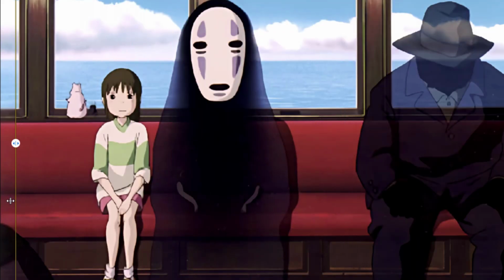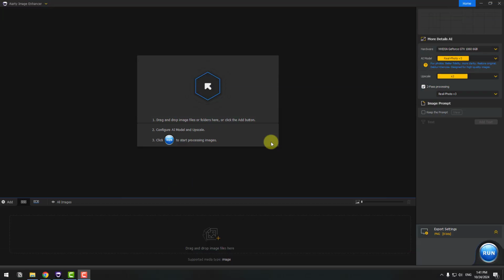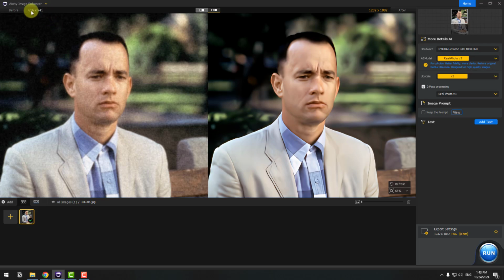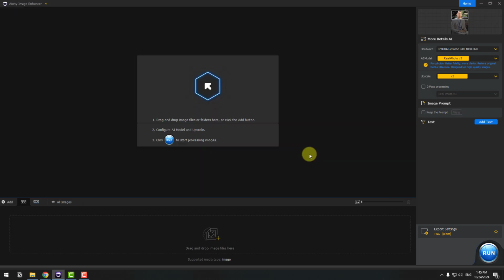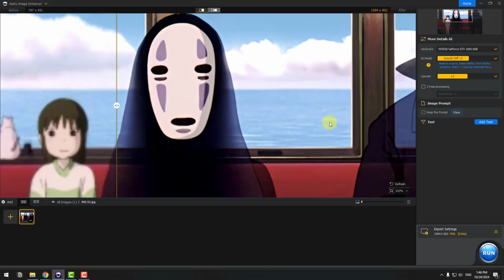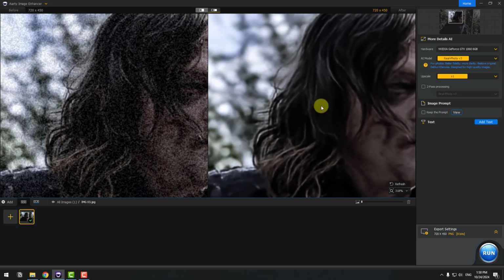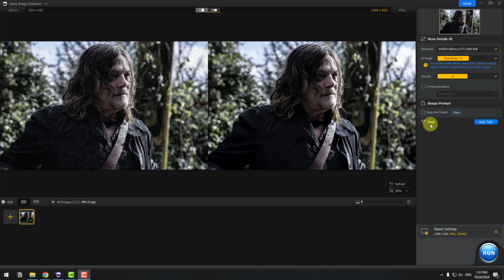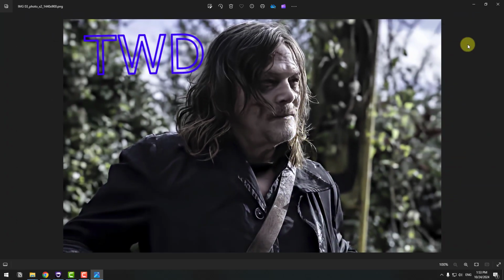Enhance Pixelated Image to 8K Quality for Free ⚡ | Aiarty Image Enhancer Tutorial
⚡Enter the giveaway event , get the free license to unlock all AI image enhancer features.
One-click to enhance blurry, grainy, pixelated, and soft images while generating more details by AI. Best for restoring blurry AI-generated images and compressed pictures.
00:00 - Preview
00:09 - Intro
00:13 - Website Overview
00:56 - Giveaway
01:09 - AI Model: More Detail GAN V2
02:45 - AI Model: Smooth Diff V2
04:25 - AI Model: Real-Photo V2
05:22 - Image Promt
05:40 - Adding Text On Image
06:12 - Export Settings
06:37 - Official Youtube Channel
06:59 - Outro